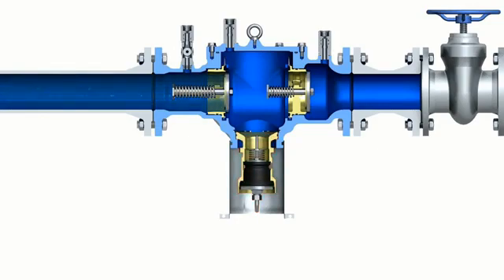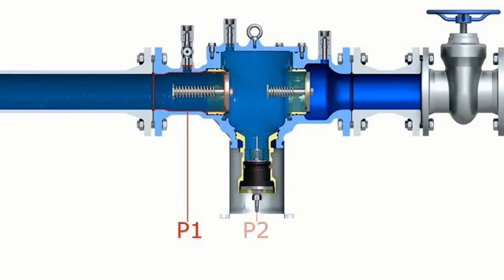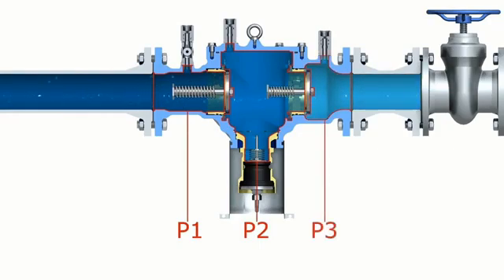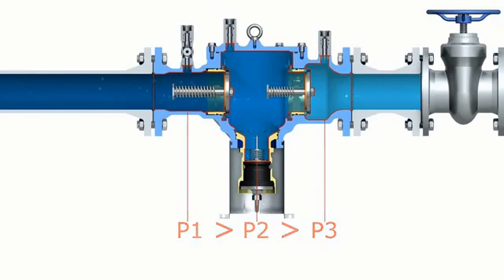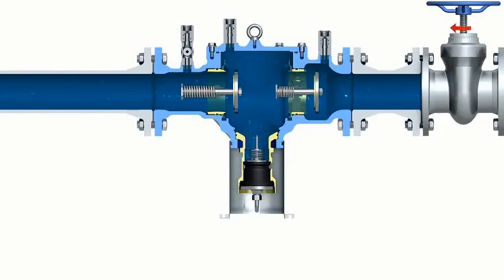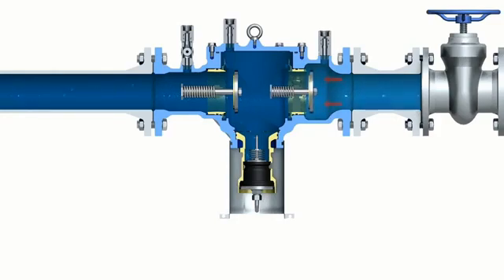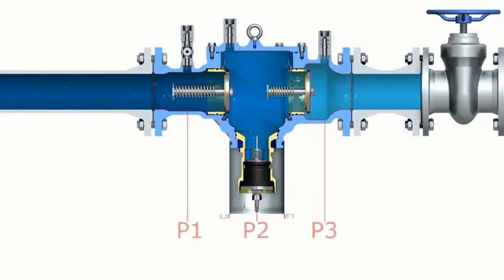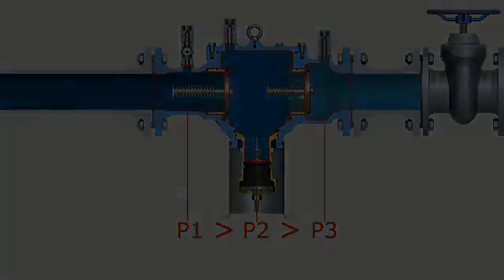RPZ Valve Function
RPZ Valves by Ultravalve Ltd.